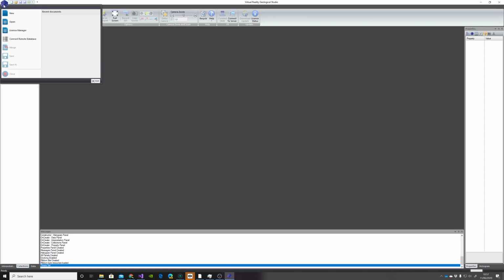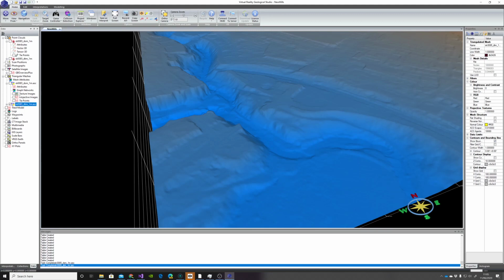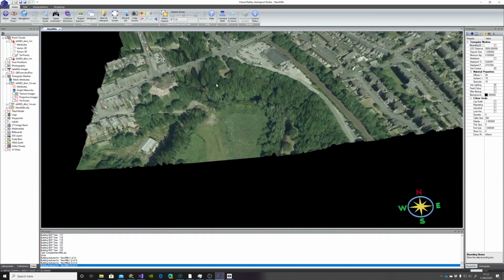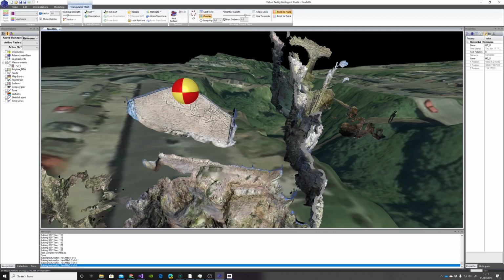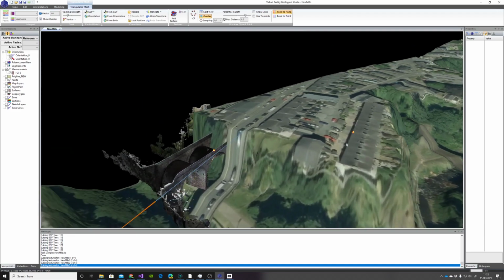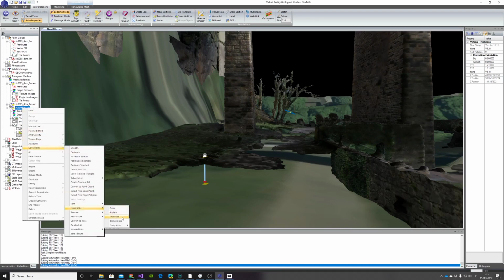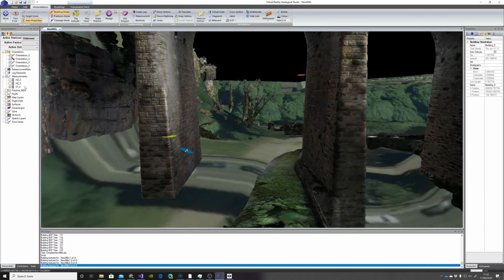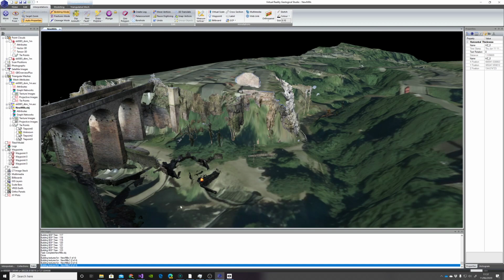Georeferencing data using information from digital elevation data.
Sometimes your SFM data has no georeferencing data. In this tutorial I show you how you can use use information from DEM data to fix orientation, position and scaling. In many cases simple tiepoints can be used, but in some cases this is not possible. This video shows some other approaches using orientations and DEM data.